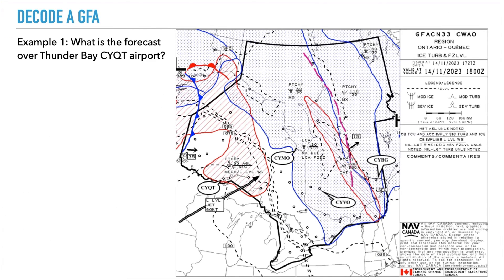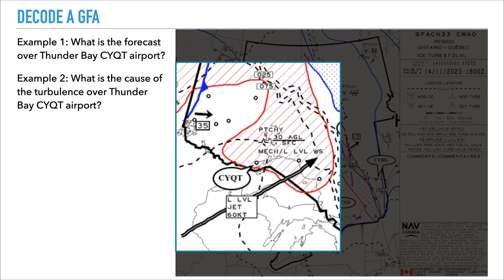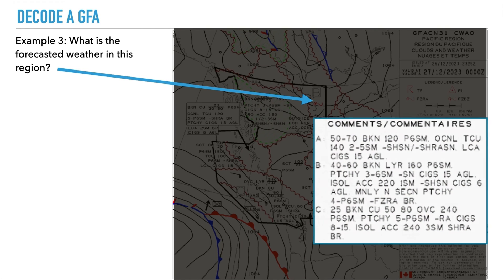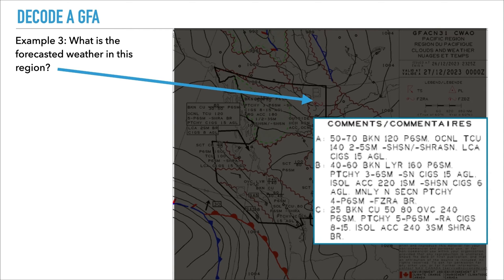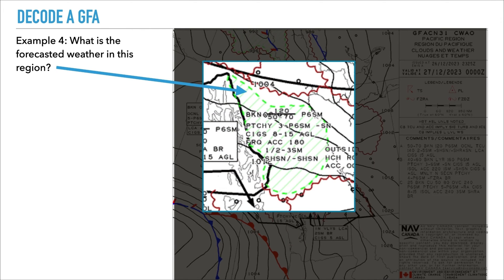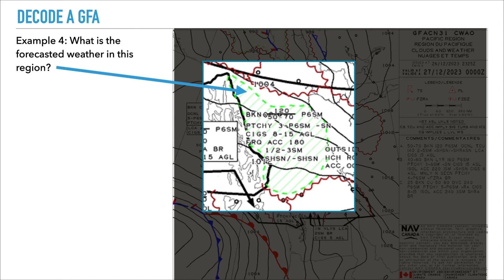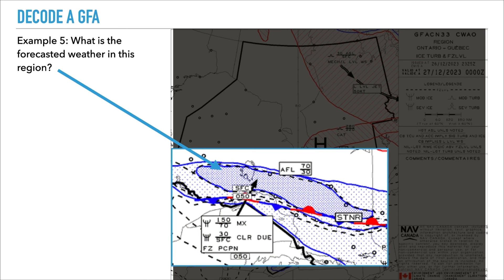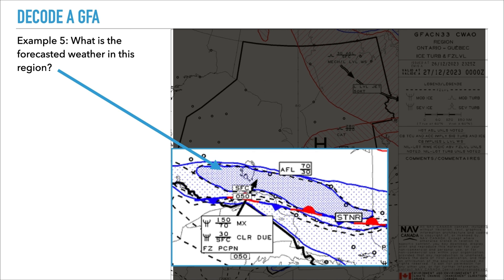How to decode a GFA Graphical Area Forecast (Part 3 of 3) INRAT, CPL, PPL, and ATPL pilot exams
Timestamps:
Intro: 00:00
Practical Example 1: 00:03
Practical Example 2: 00:17
Practical Example 3: 00:29
Practical Example 4: 01:15
Practical Example 5: 02:12
Outro: 02:53